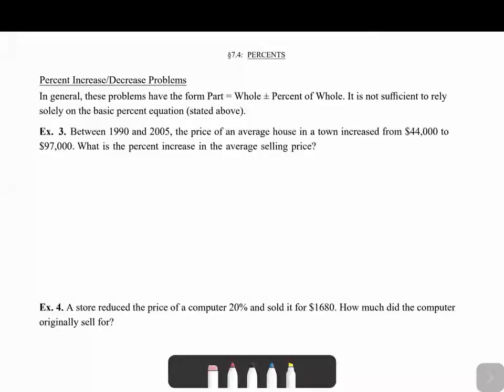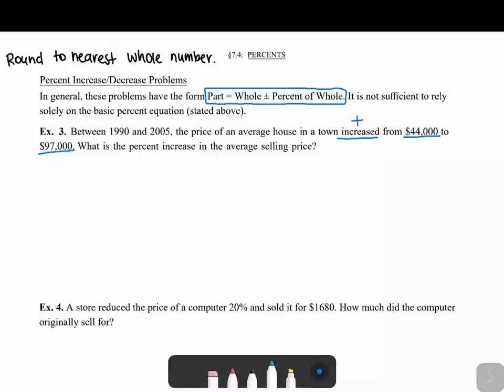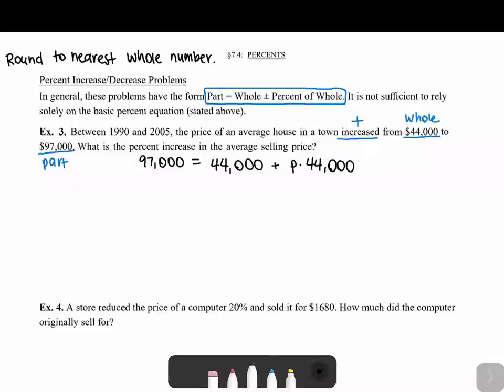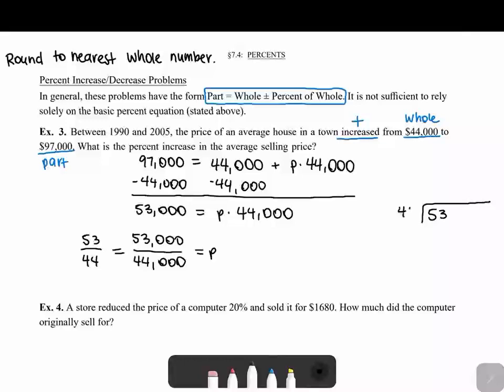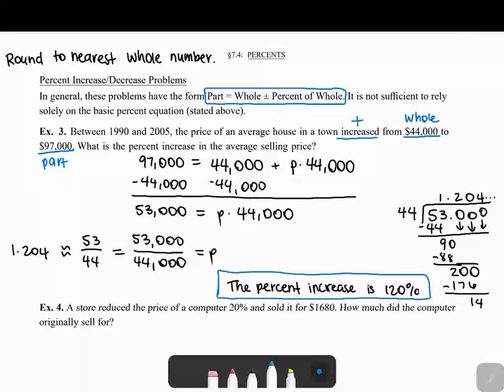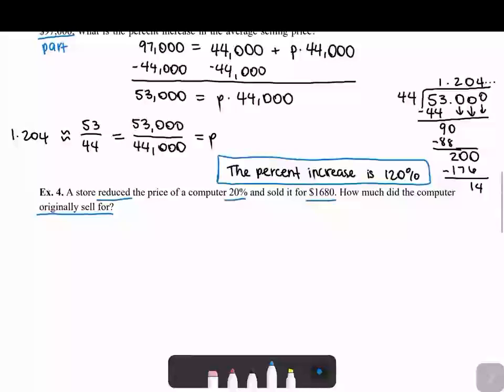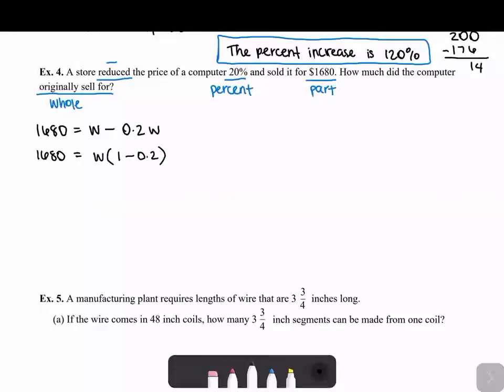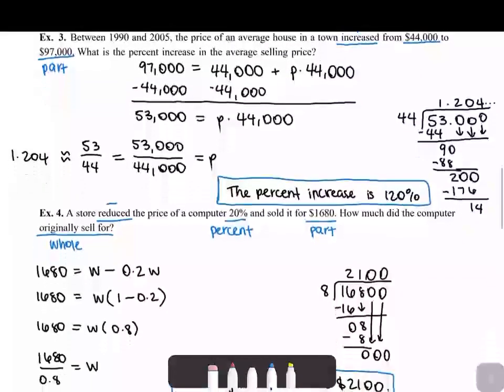TTU Math 2370 Section 7.4 Video 2